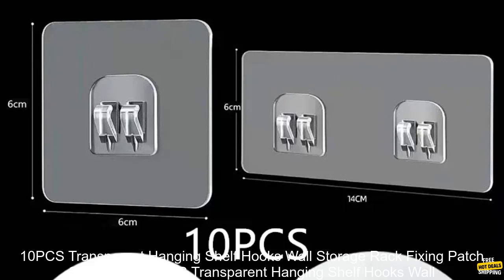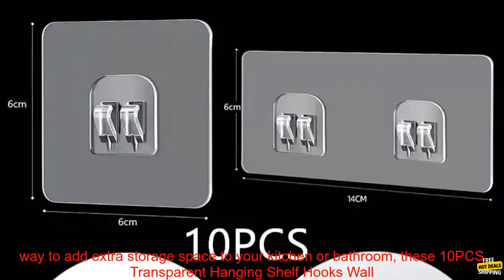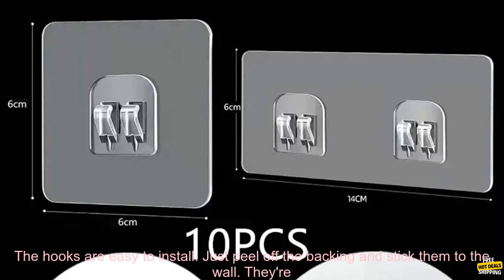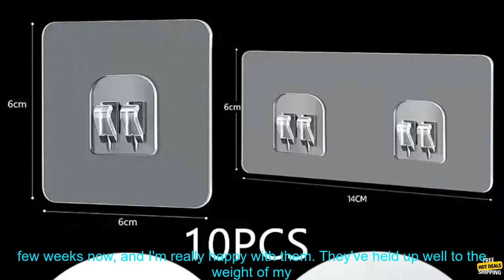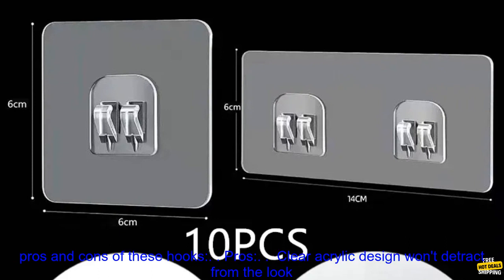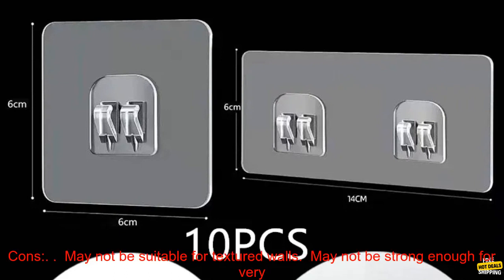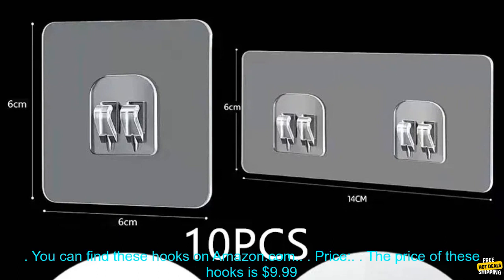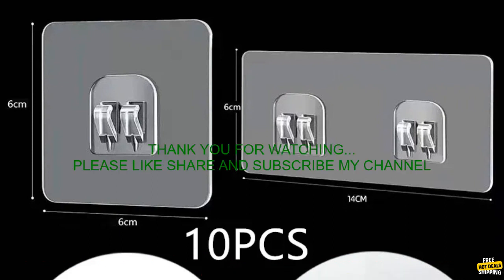1005004913367921 10PCS Transparent Hanging Shelf Hooks Wall Storage Rack Fixing Patch S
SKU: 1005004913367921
10PCS Transparent Hanging Shelf Hooks Wall Storage Rack Fixing Patch Strong Self-Adhesive Snap For Kitchen Bathroom Gadgets
**10PCS Transparent Hanging Shelf Hooks Wall Storage Rack Fixing Patch Strong Self-Adhesive Snap For Kitchen Bathroom Gadgets Review**

If you're looking for a way to add extra storage space to your kitchen or bathroom, these 10PCS Transparent Hanging Shelf Hooks Wall Storage Rack Fixing Patch Strong Self-Adhesive Snaps are a great option. They're made of clear acrylic, so they won't detract from the look of your space, and they're strong enough to hold even heavy items.

The hooks are easy to install. Just peel off the backing and stick them to the wall. They're also removable, so you can move them around as needed.

I've been using these hooks for a few weeks now, and I'm really happy with them. They've held up well to the weight of my pots and pans, and they haven't left any marks on my walls.

Here are some of the pros and cons of these hooks:

**Pros:**

* Clear acrylic design won't detract from the look of your space
* Strong enough to hold even heavy items

**Cons:**

* May not be suitable for textured walls
* May not be strong enough for very heavy items

Overall, I think these are great hooks for adding extra storage space to your kitchen or bathroom. They're easy to use, they're strong, and they won't damage your walls.

You can find these hooks on Amazon.com.

**Price:**

The price of these hooks is $9.99 for a pack of 10.

**Purchase link:**

10pcs,transparent,hanging,shelf,hooks,wall,storage,rack,fixing,patch,strong,self-adhesive,snap,for,kitchen,bathroom,gadgets